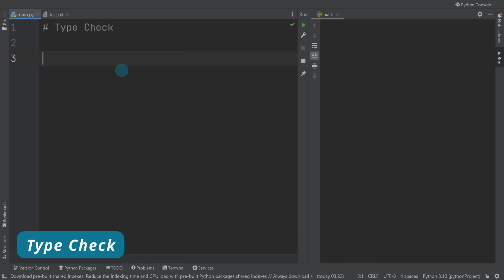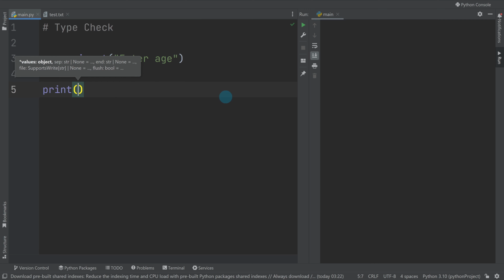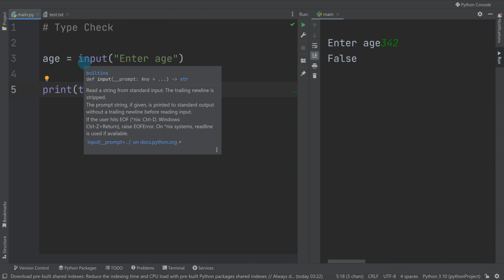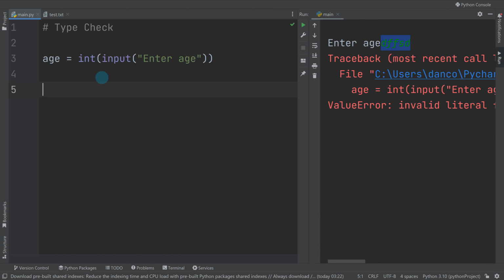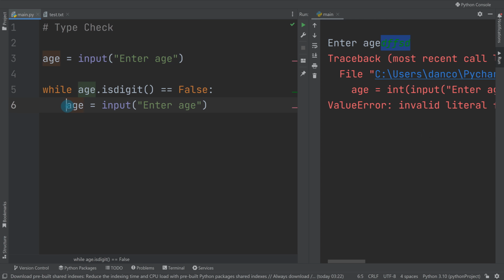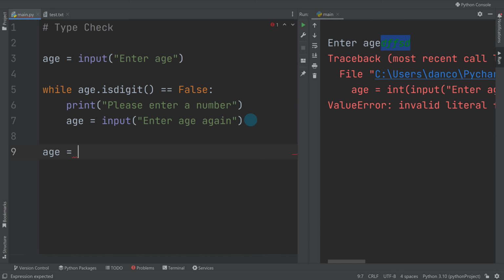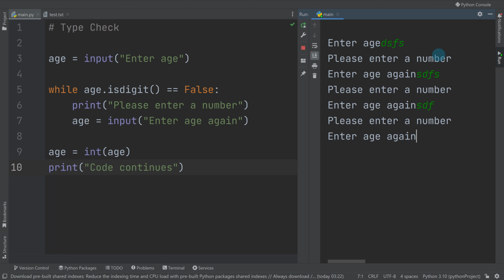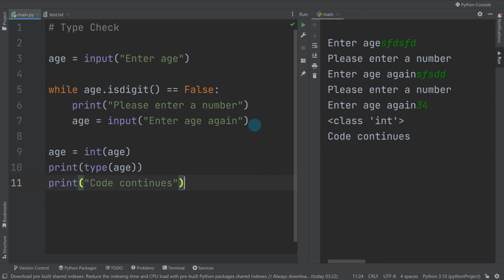Python For Beginners - Type Check Explained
00:00 - Start
00:06 - Example of a type check
01:31 - Ensuring only numbers are entered in user input